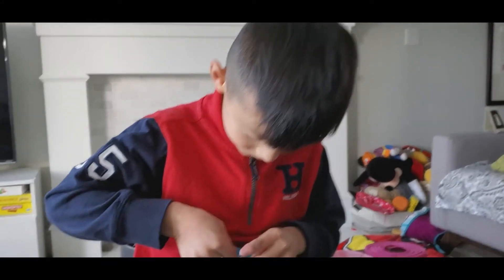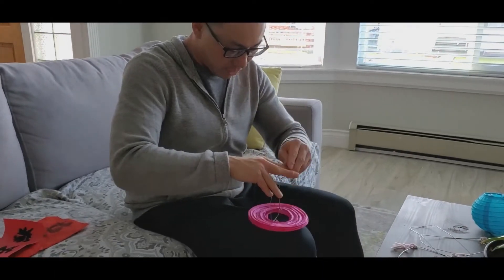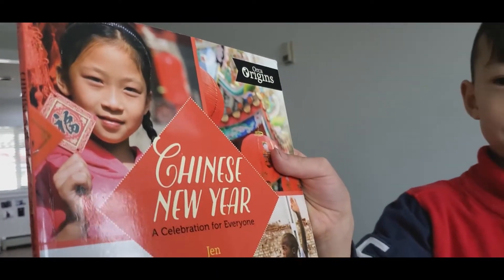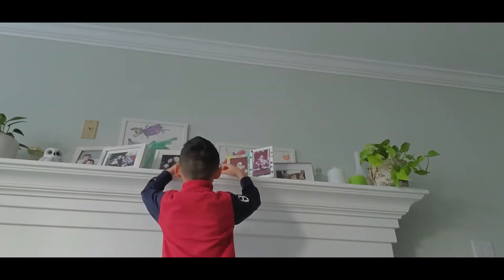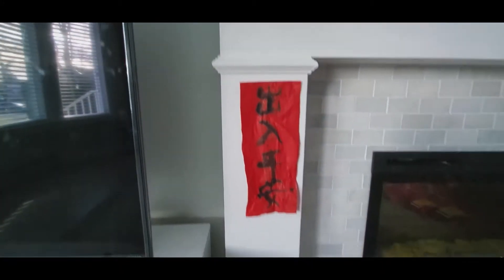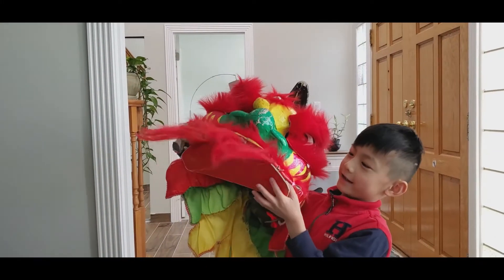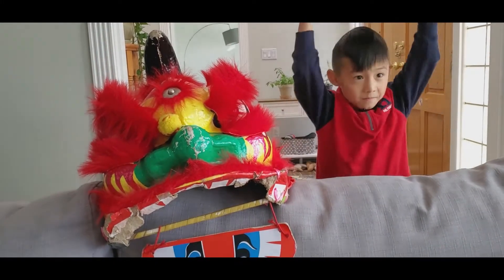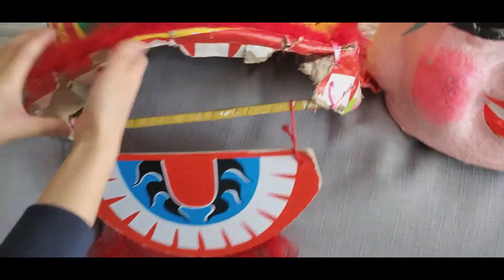putting up lanterns for Chinese new year